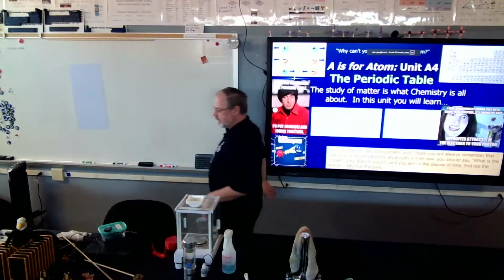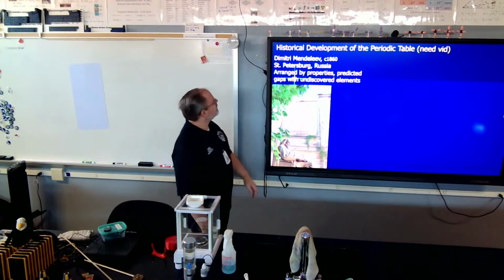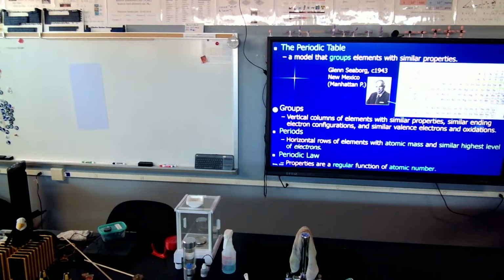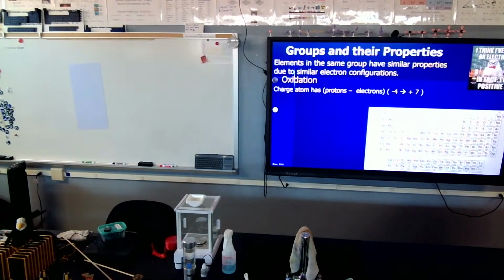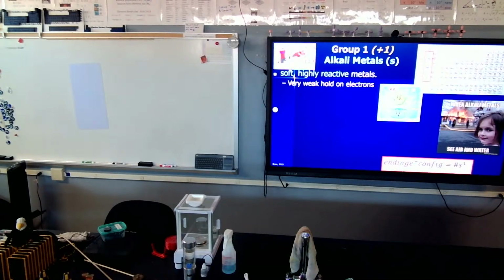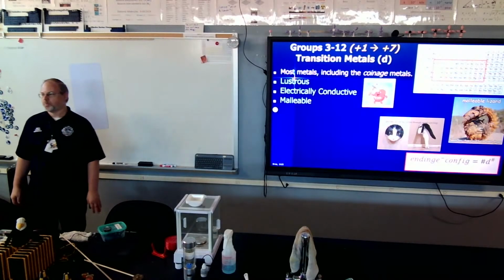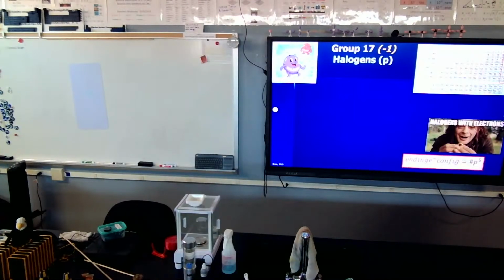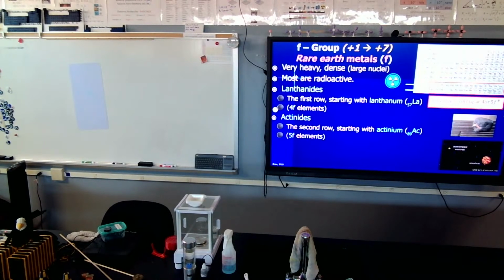chem groups and periods 10-29-25